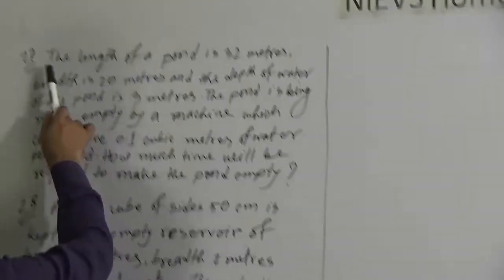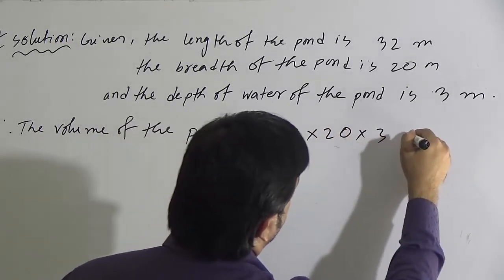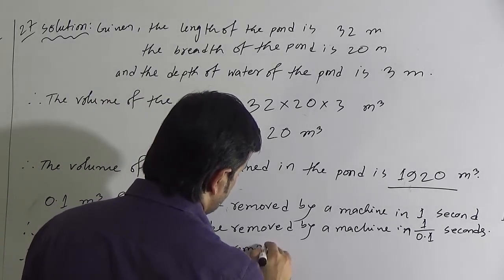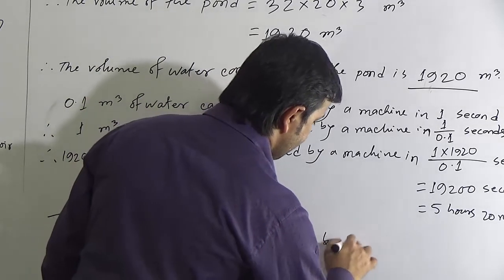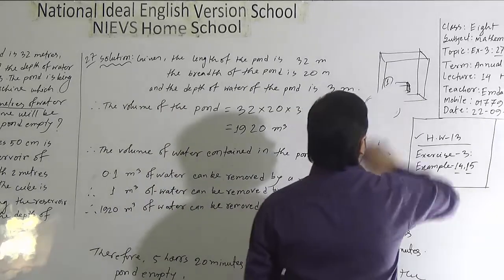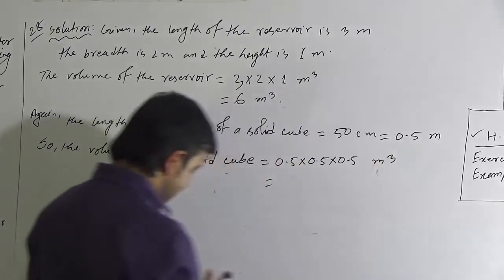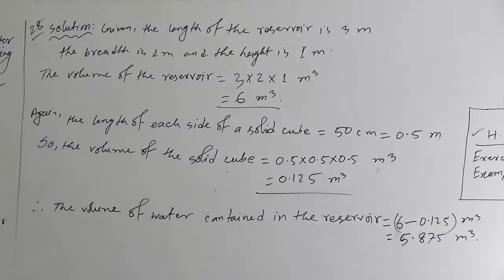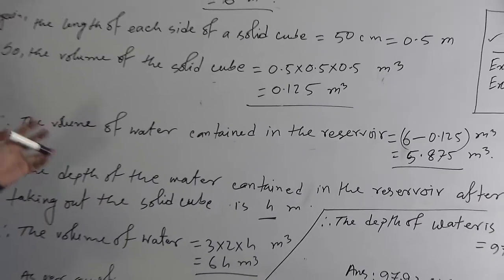Class: Eight, Subject: Mathematics (Lecture- 14), Topic: Ex-3: 27, 28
Annual Term
Class: Eight
Subject: Mathematics (Lecture- 14)